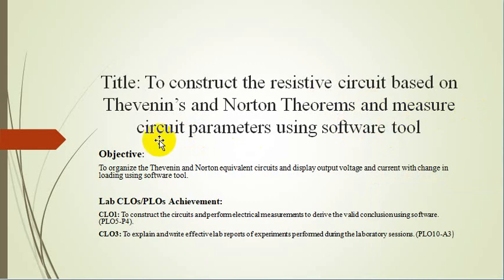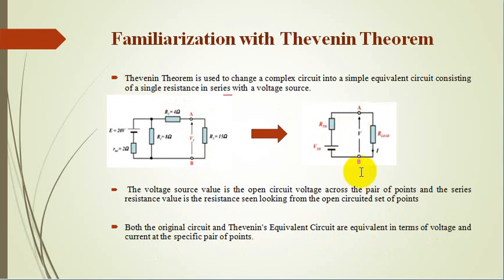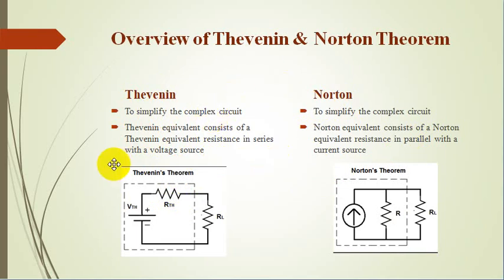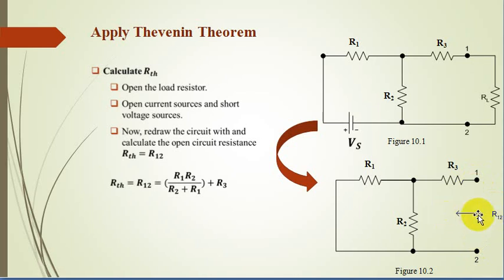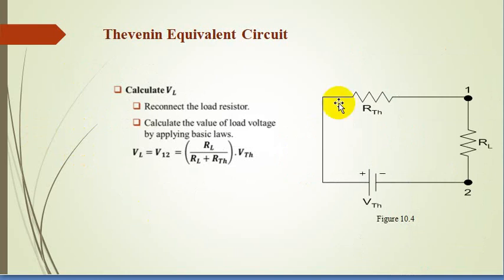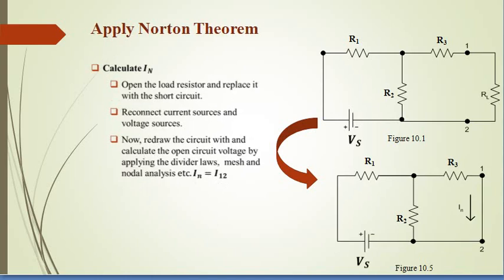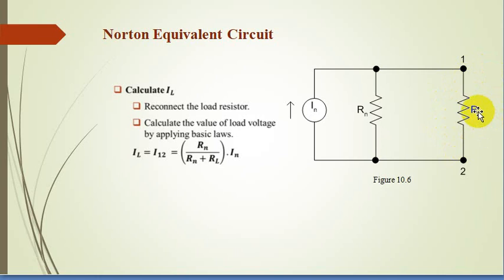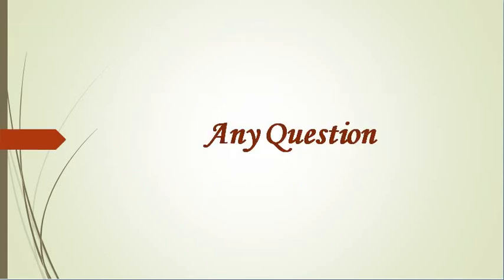Thevenin & Norton Theorems